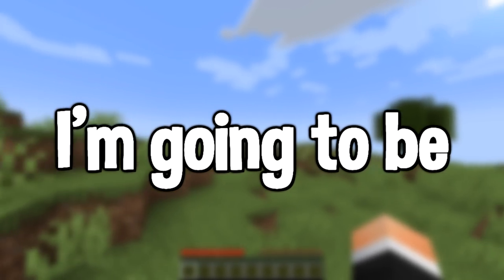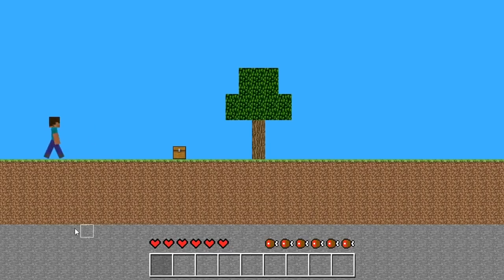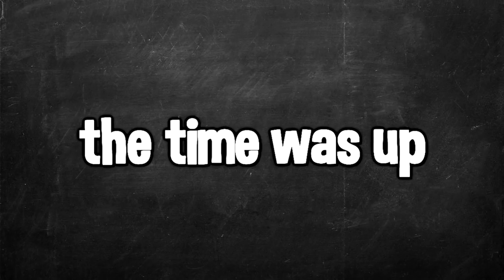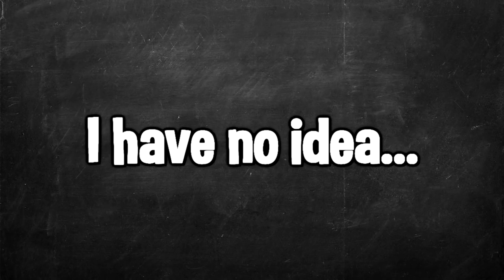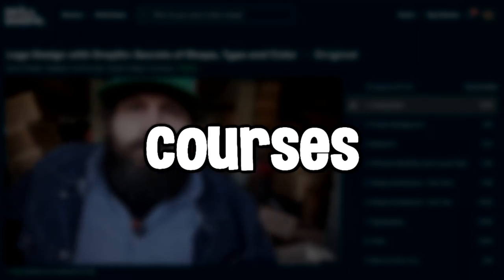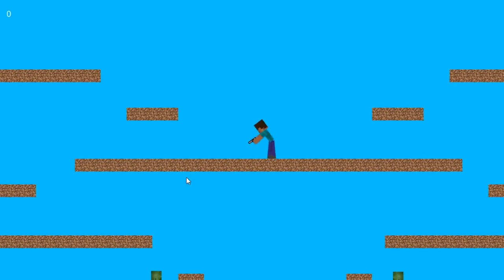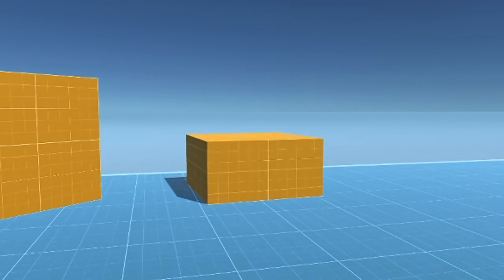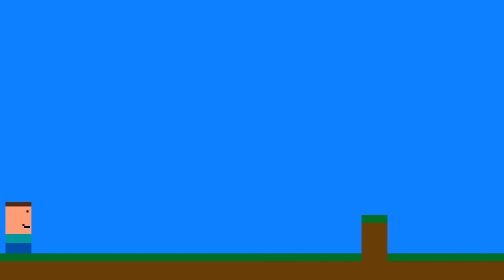I Made Minecraft in 1 Day, 10 Hours, 1 Hour and 10 Minutes